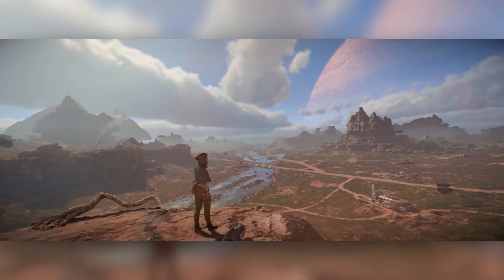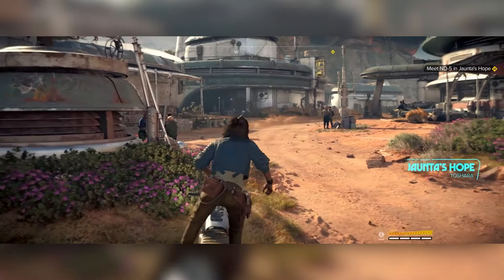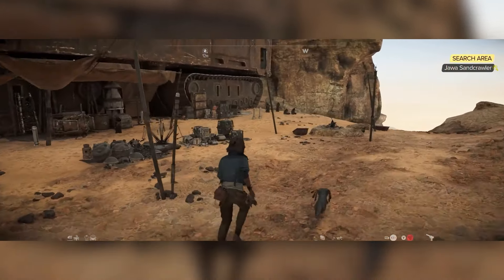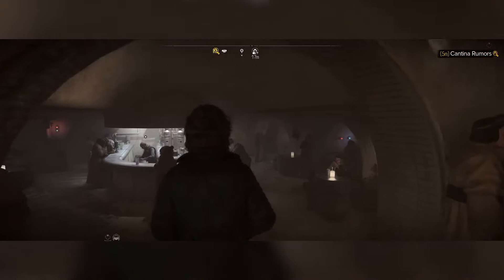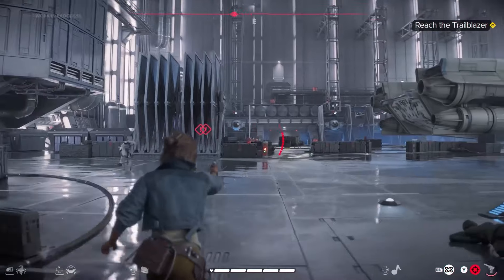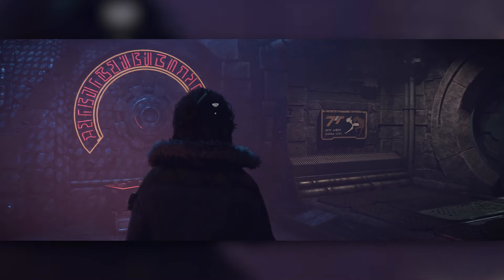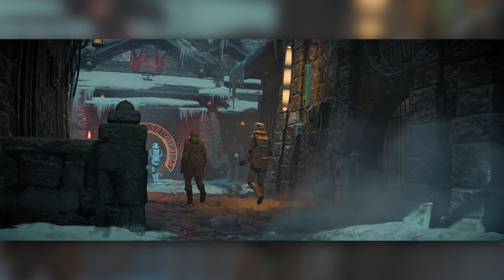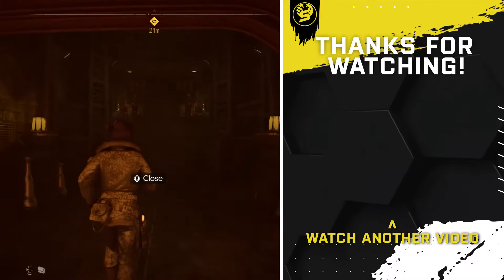EVERYTHING we know about PLANETS in Star Wars: Outlaws...